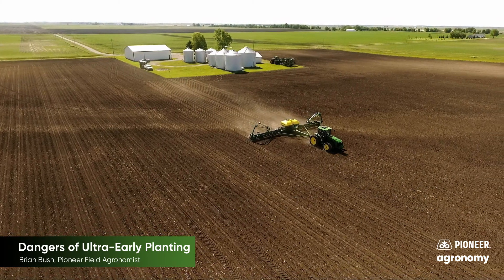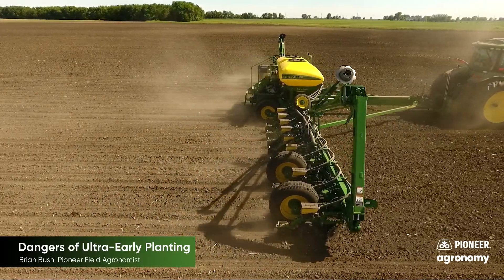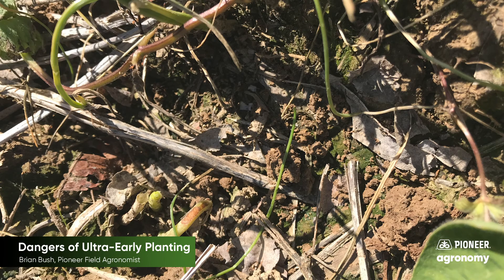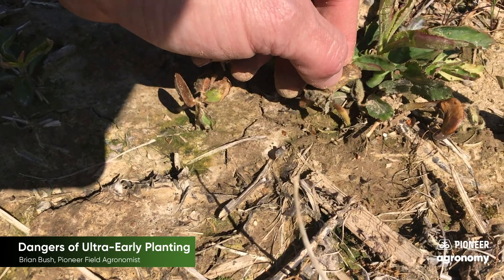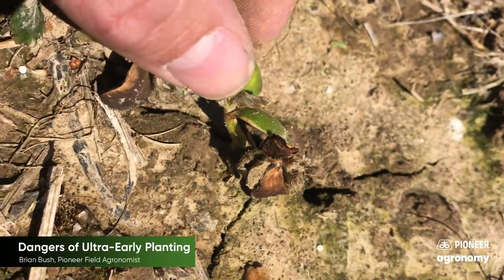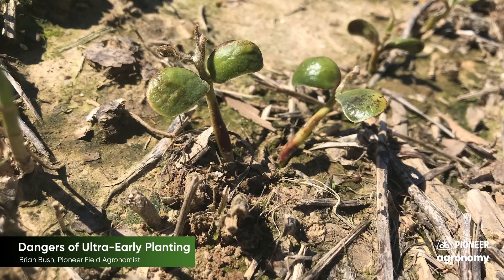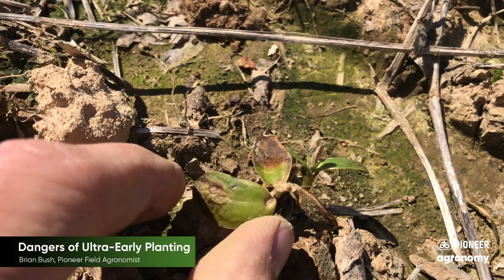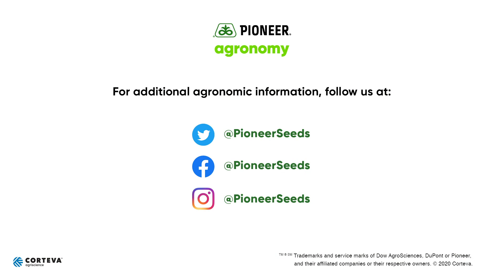The Dangers of Planting Soybeans Too Early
Each spring, farmers are eager to get to planting as soon as possible, and there are benefits to planting early in order to maximize yield in corn and soybeans. But with the benefits, there are several dangers as well. Pioneer Field Agronomist Brian Bush showcases an early planted soybean field, which experience a sudden cold snap after emergence, which led to 30% of the field to freeze and die. Frost and freeze damage are one of the big dangers in planting early, so Brian recommends doing everything possible to give your soybeans a chance to emerge when temperatures are stable and above freezing, otherwise you may risk losing yield.